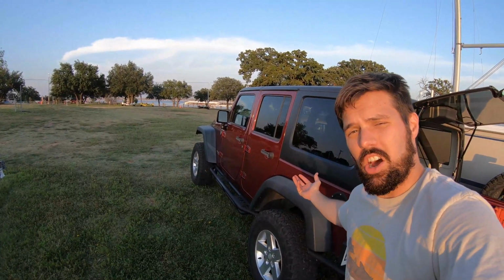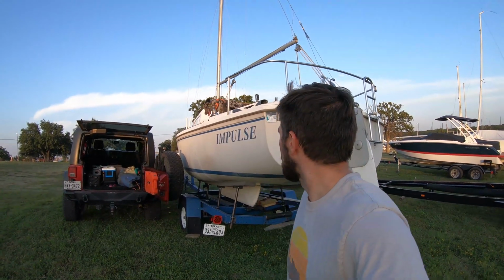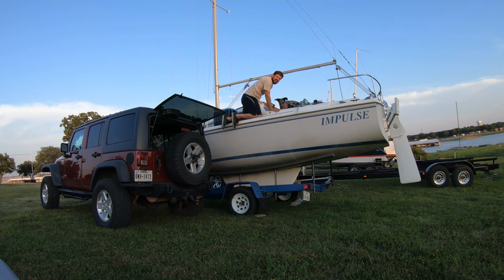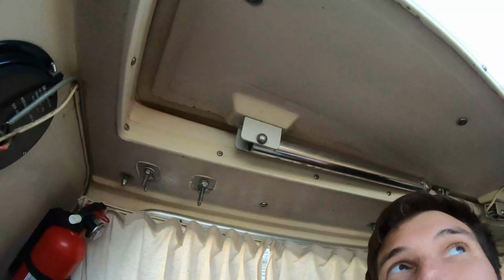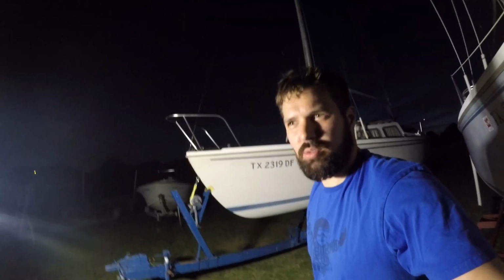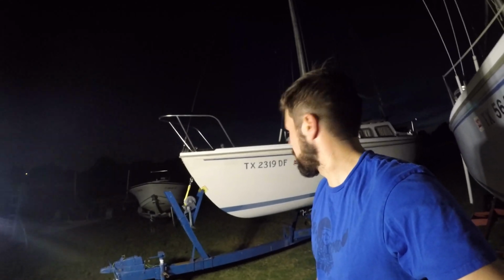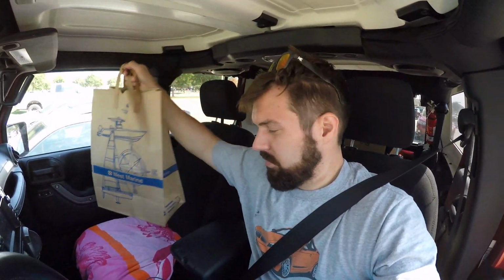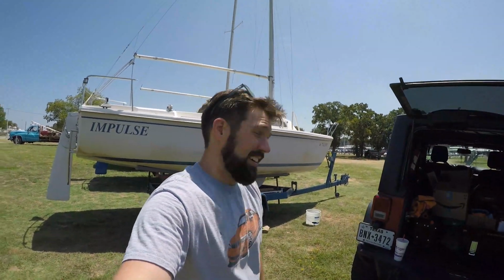Returning the Catalina 22 sailboat I grew up on to RACE READY after YEARS of sitting in the sun!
After mastering the art of driving on land, Zero to Awesome heads out on the open ocean (lake). This 1980's Catalina has actually been in the Z2A fleet for quite a while but has sat on a dock not getting very much love. Today it gets the love that is much overdue. The interior of the magical vessel needed a solid scrubbing to combat a few years of mildew, and the hull was a tad chalky from exposure to the glorious Texas sun. In this episode we scrub, and wax, and wax, and wax, and wax, and wax, and wax.

Guess what, we also share some of the AWESOME cars (and other nonsense) we come across out on Instagram.